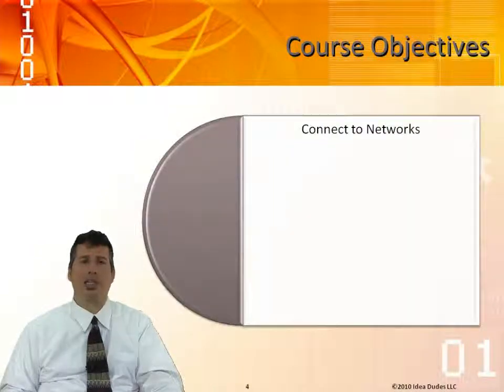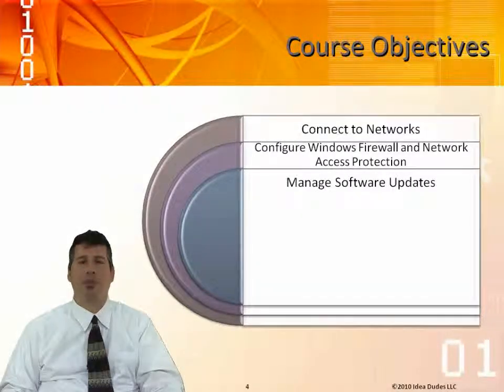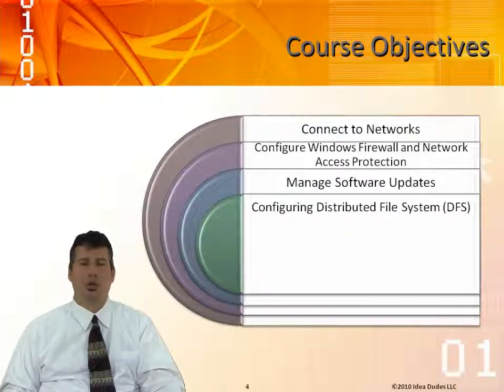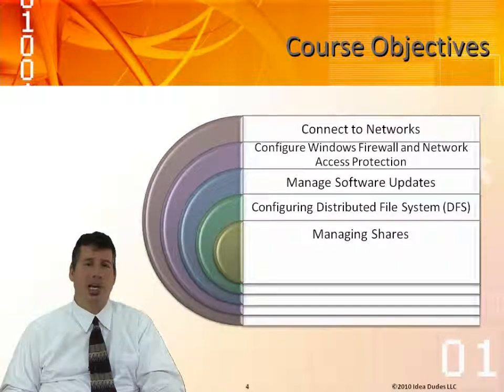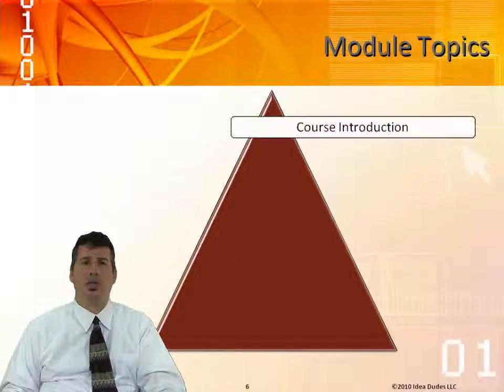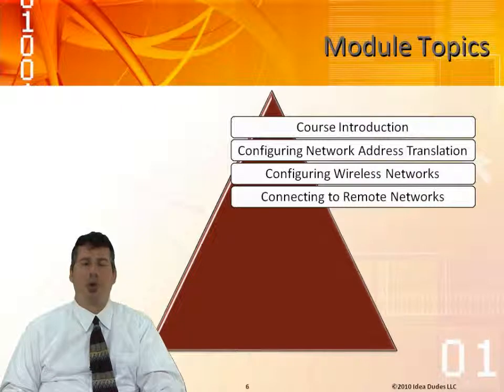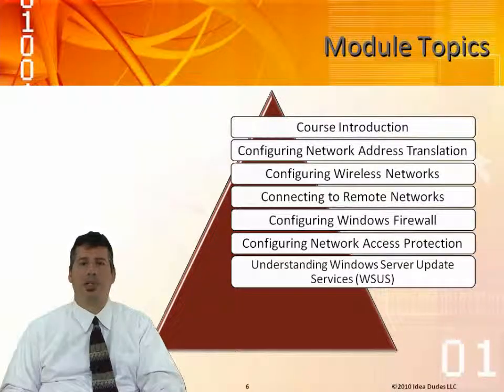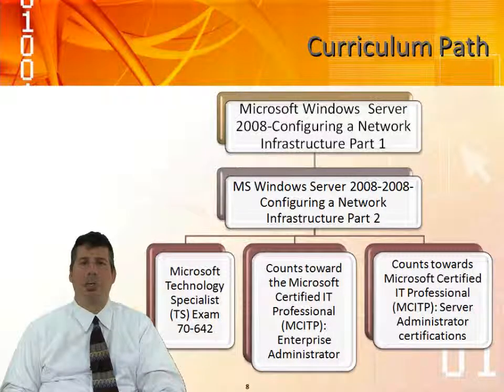Learn about MS Windows Server 2008-Configuring a Network Infrastructure Part 2 from GogoTraining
This Microsoft Windows Server 2008 online training course, Part 2 of a two-part series, provides a solid foundation in configuring a network infrastructure and prepares you to take exam 70-642. Training topics include Network Address Translation (NAT), Configuring Wireless Networks, Connecting to Remote Networks, Configuring Windows Firewall, Configuring Network Access Protection, Windows Server Update Services (WSUS), Using WSUS, Monitoring Event Logs, Monitoring Performance and Reliability, Managing File Security, File Shares and configuring printers.

In order to take this course you need to have taken Microsoft Windows Server 2008-Configuring a Network Infrastructure Part 1, Microsoft Windows Server 2008-Configuration Part 1, Part 2, Part 3 and have a solid foundation-level understanding of Microsoft server operating systems and internet technologies.